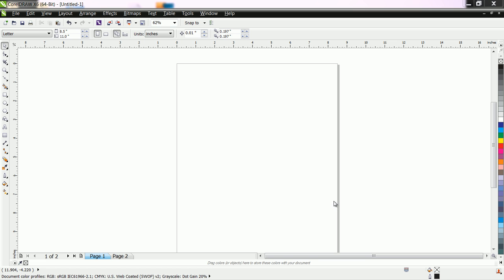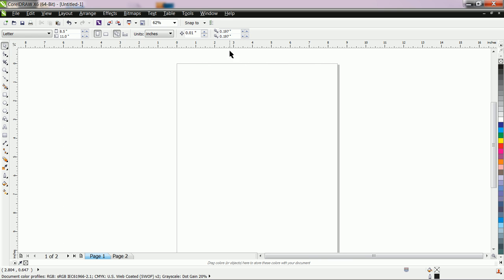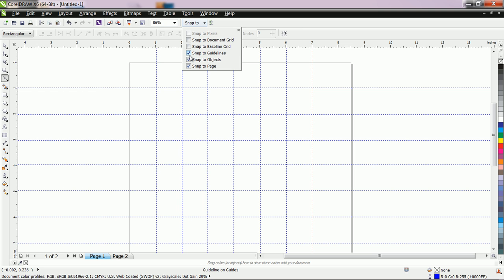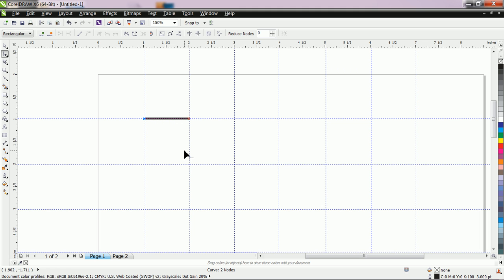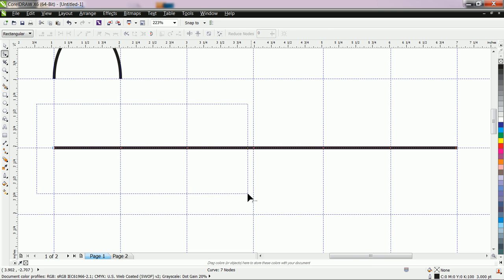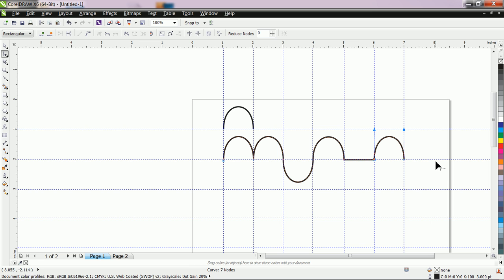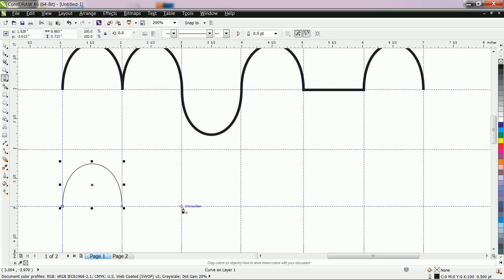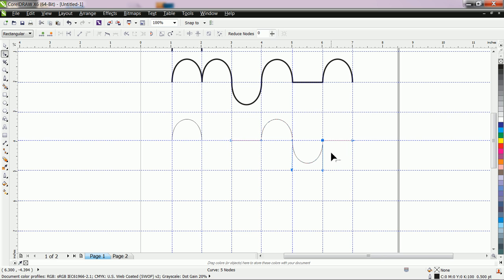Coreldraw Tutorial For Beginners(Curve Line) - Part 4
Coreldraw Tutorial For Beginners(Curve Line) - Part 4, Shape Tool, Bezier Tool, Pen Tool, How To Make Curve, Straight Line